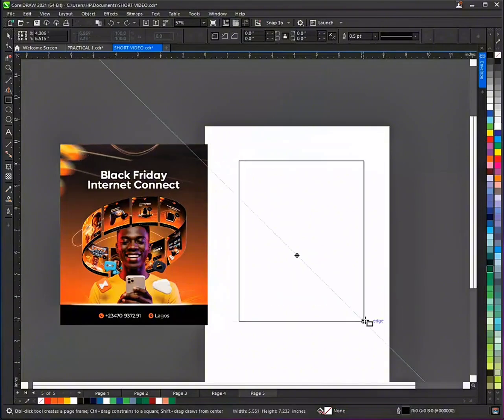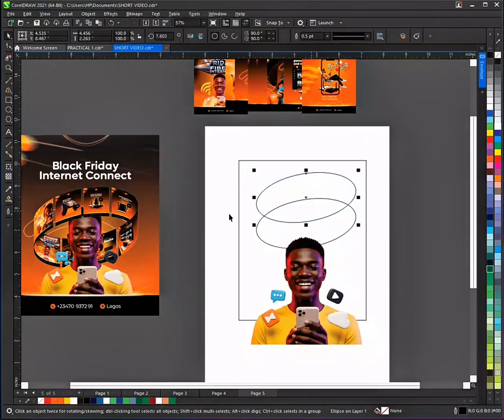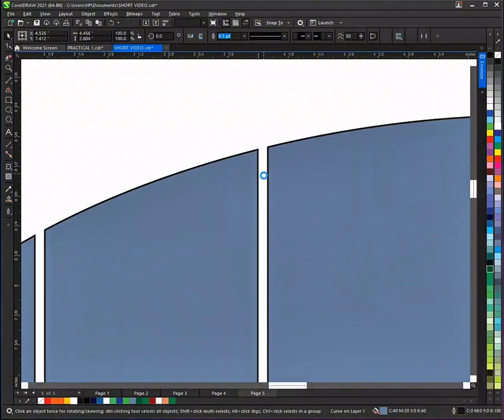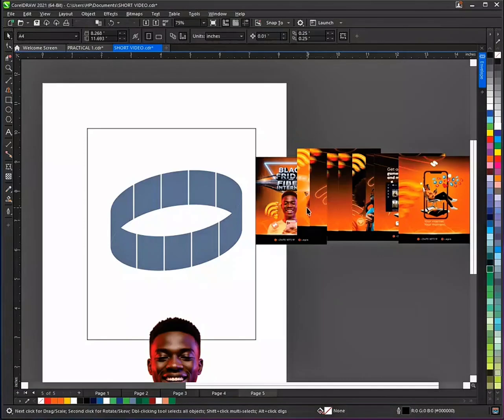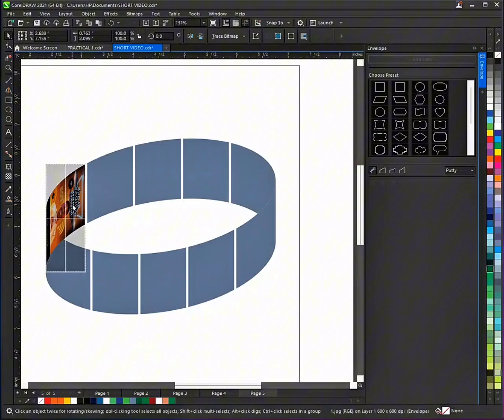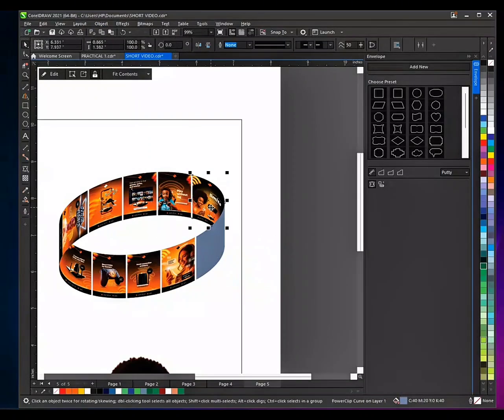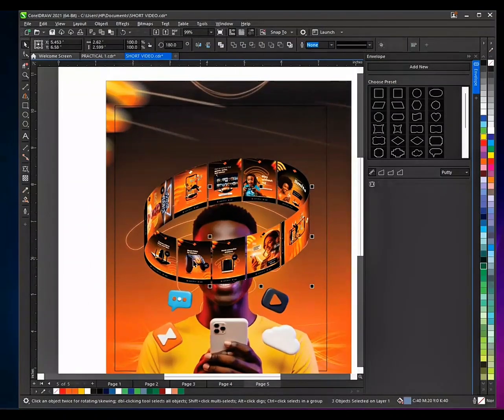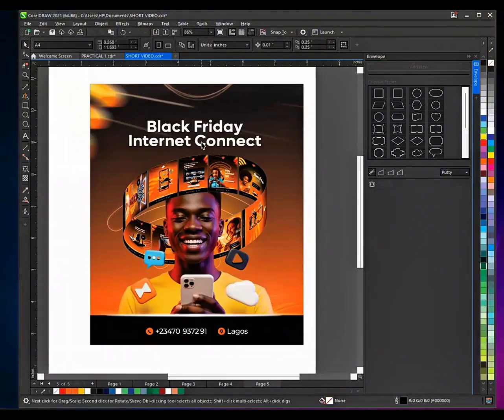NEW TRENDING DESIGN TIPS USING CORELDRAW TOOL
🔥 NEW TRENDING DESIGN in CorelDRAW!

In this tutorial, I’ll show you how to create a modern and eye-catching social media flyer using CorelDRAW. This design features a bold orange theme, dynamic layout, floating elements, and a clean promotional style perfect for ads like Black Friday, internet services, or tech brands.

If you want your designs to stand out and look professional, this step-by-step CorelDRAW guide is for you!

💡 What you’ll learn:

- How to create a trending flyer layout
- Using bold colors and gradients effectively
- Adding frames and perspective effects
- Designing social media promotional graphics
- Creating depth with shadows and overlays

🎯 Perfect for:
Graphic designers | Freelancers | Social media managers | Beginners in CorelDRAW

📌 Tools used:
CorelDRAW | Shapes | Transparency | Drop Shadow | PowerClip